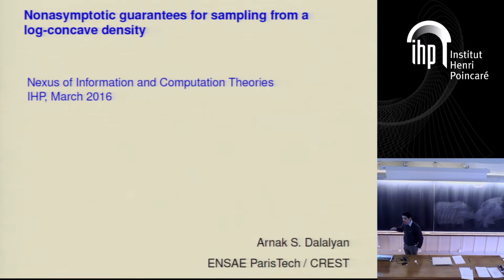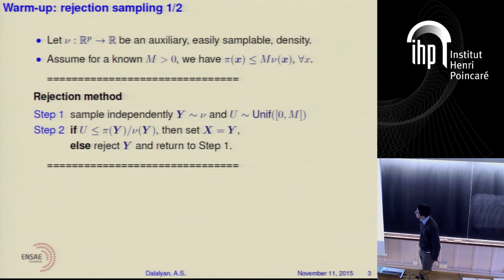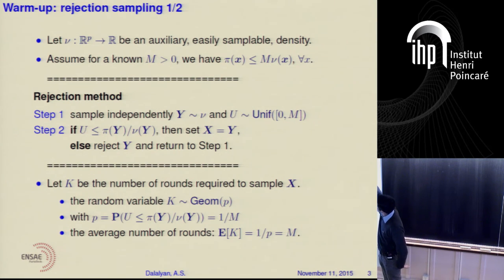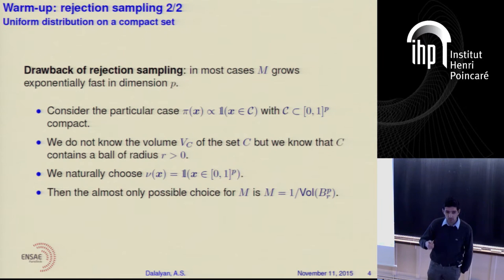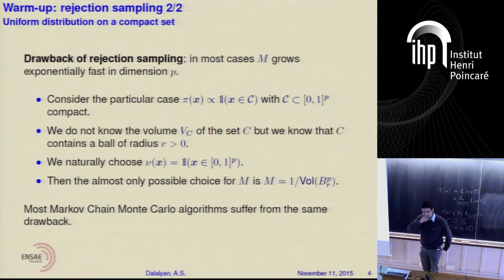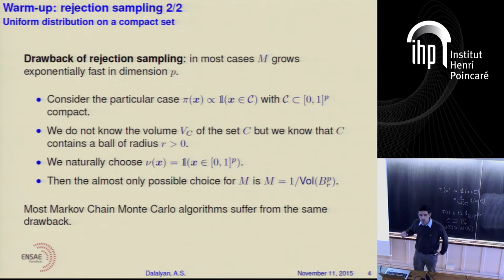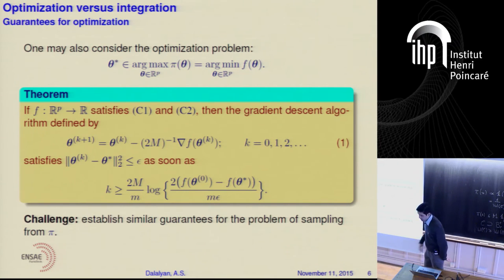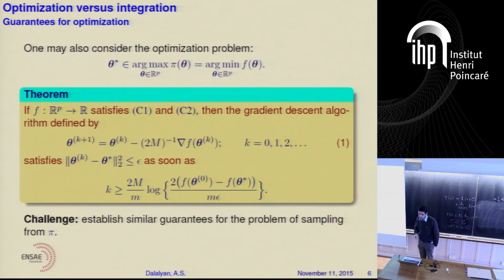Nonasymptotic guarantees for sampling from a log-concave density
By Arnak S. Dalalyan (ENSAE / CREST, GENES)
Abstract: Sampling from various kinds of distributions is an issue of paramount importance in statistics since it is often the key ingredient for constructing estimators, test procedures or confidence intervals. In many situations, the exact sampling from a given distribution is impossible or computationally expensive and, therefore, one needs to resort to approximate sampling strategies. However, there is no well-developed theory providing meaningful nonasymptotic guarantees for the approximate sampling procedures, especially in the high-dimensional problems. In this talk, we present some recent advances in this direction by focusing on the problem of sampling from a multivariate distribution having a smooth and log-concave density. We establish nonasymptotic bounds for the error of approximating the true distribution by the one obtained by the Langevin Monte Carlo method and its variants. The computational complexity of the resulting sampling method will be discussed along with the main steps of the proof of the central result.